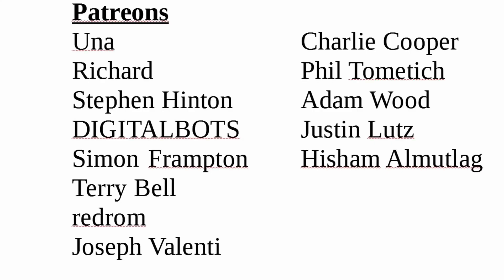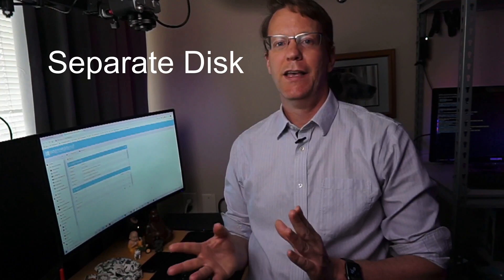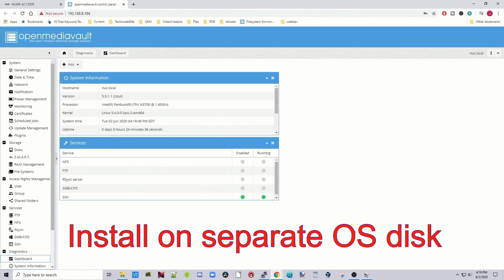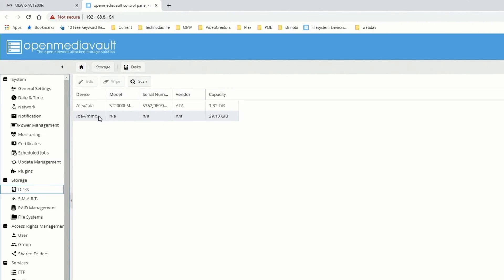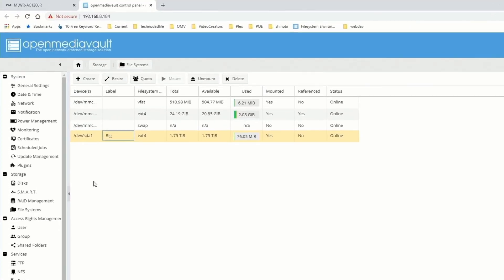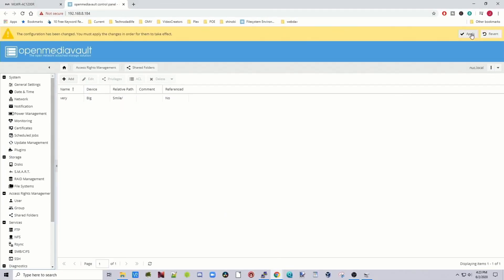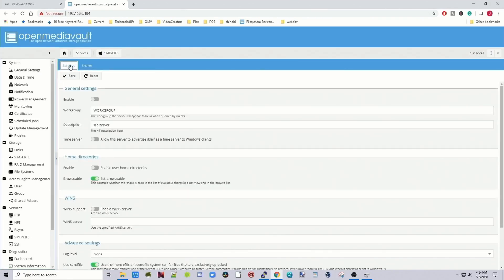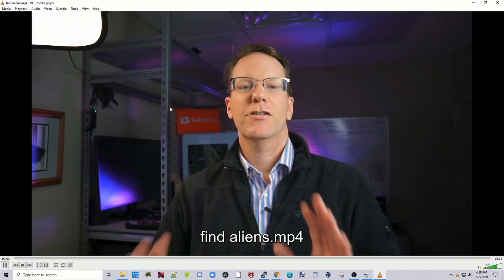Disaster! Save your Data Disk when the OS Disk Dies!!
How to Save the Data on your Data disk when the OS disk dies.